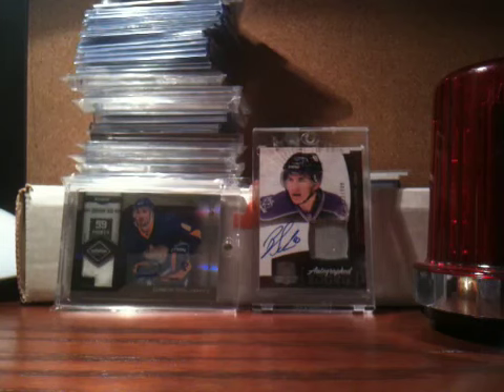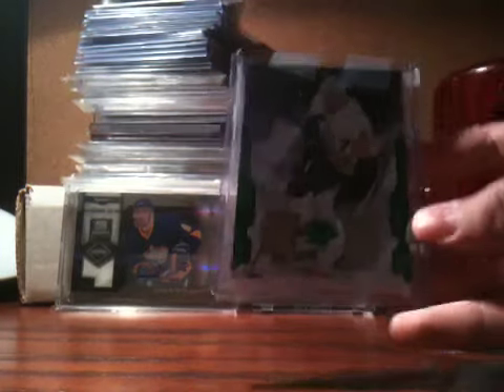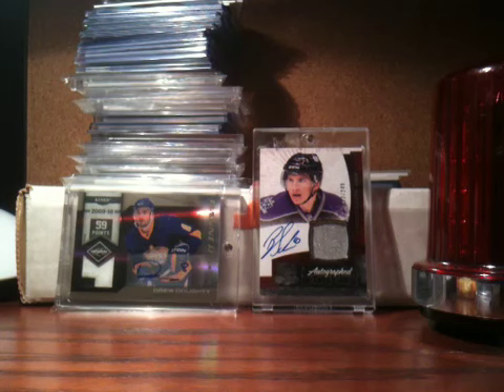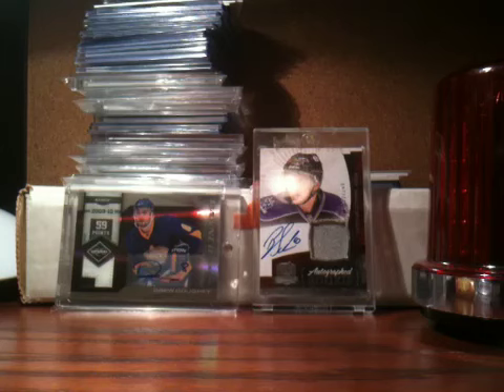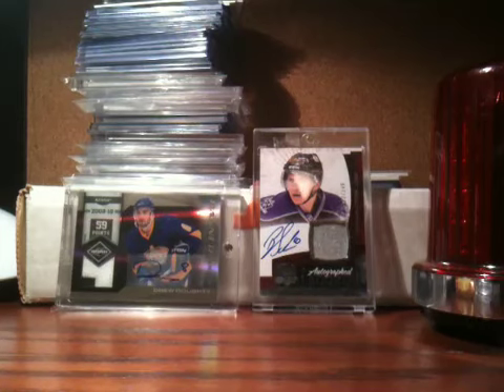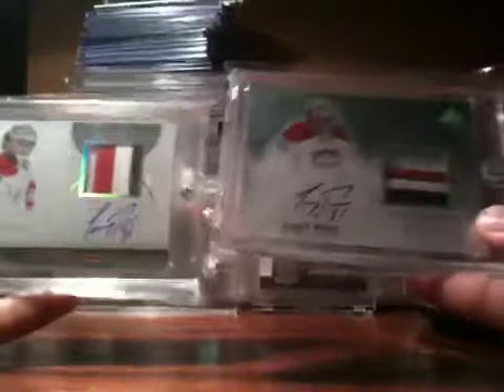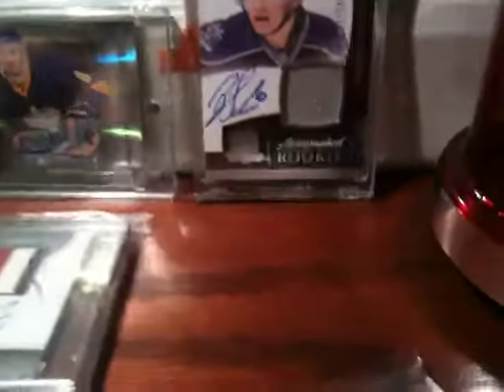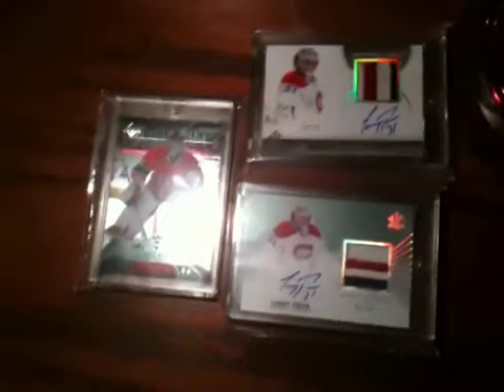The best 2 package mailday EVER!